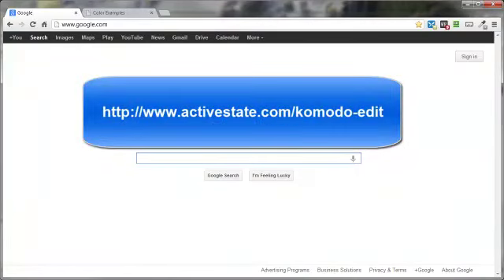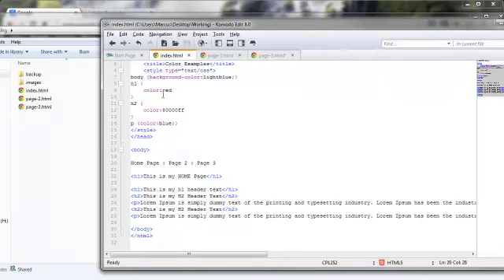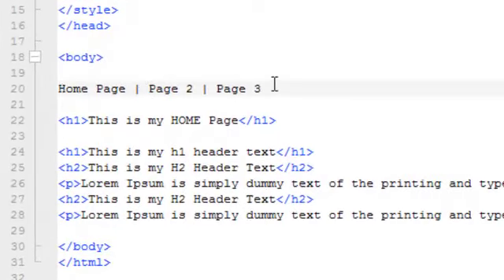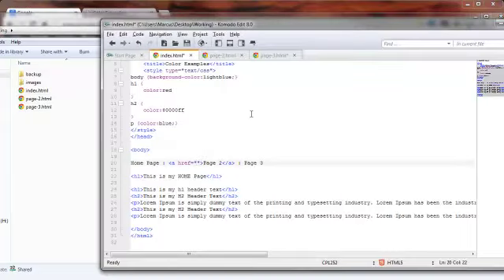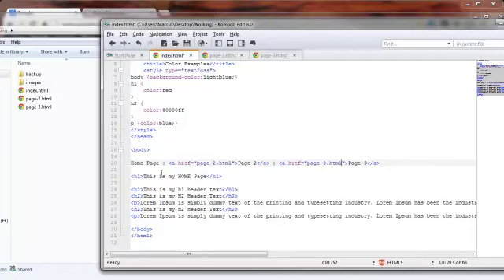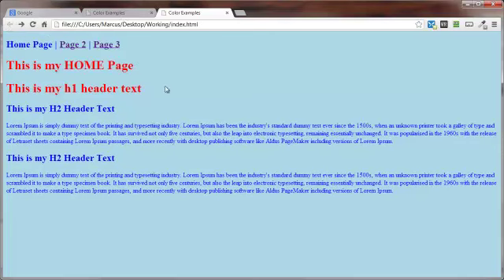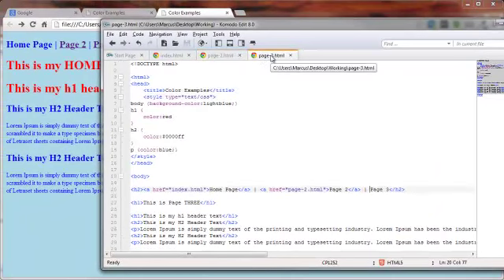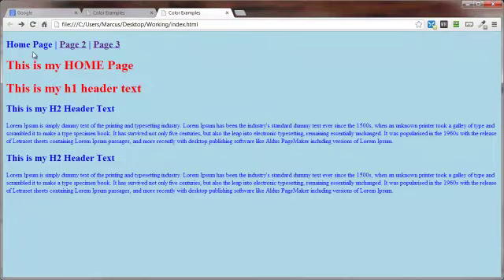Lecture 7 HTML Site Nav Links